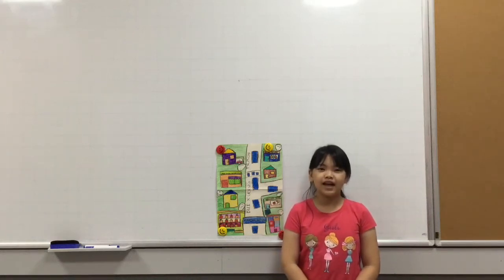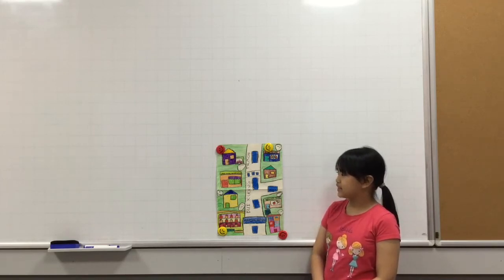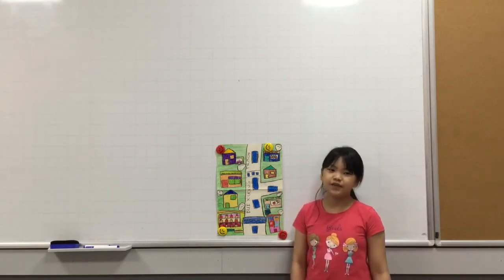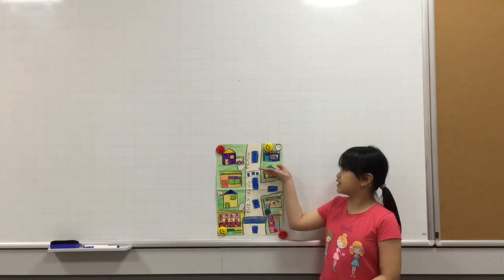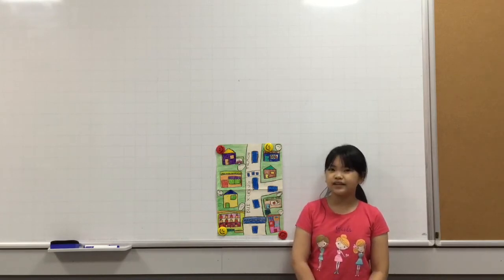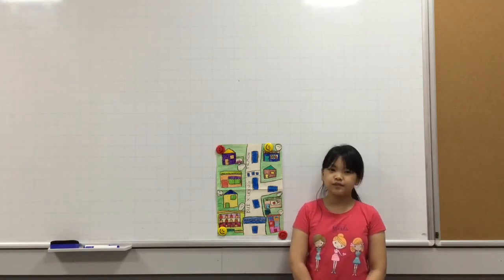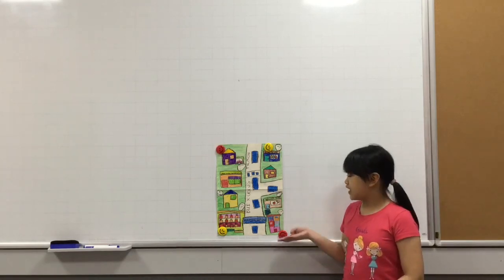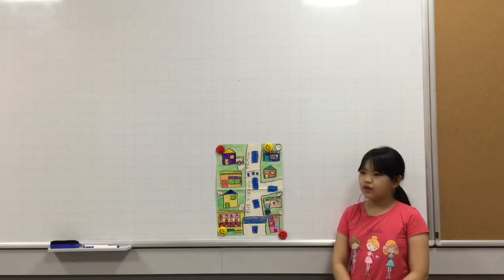CEC Lieu Giai_D1-K19_Khanh An_Presentation U13&14_Test in July